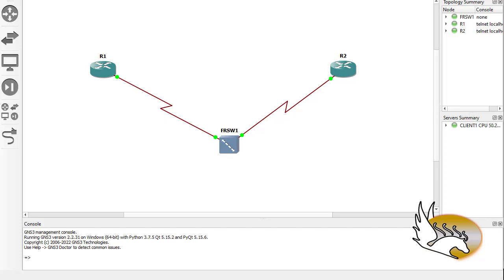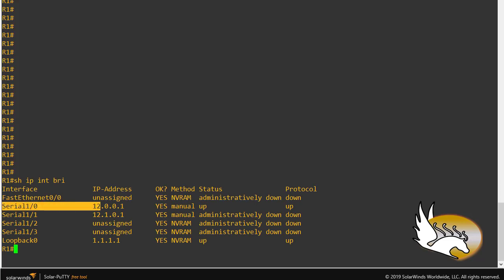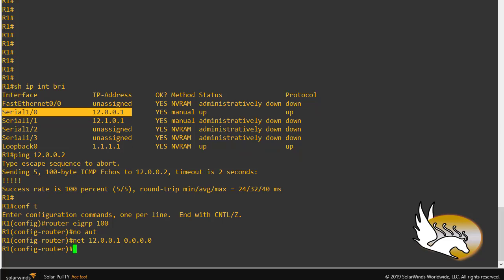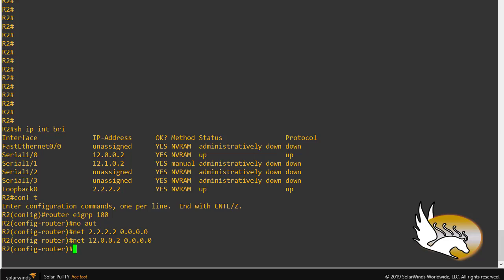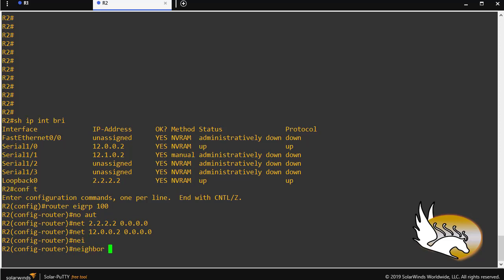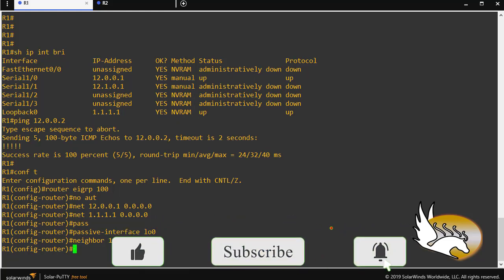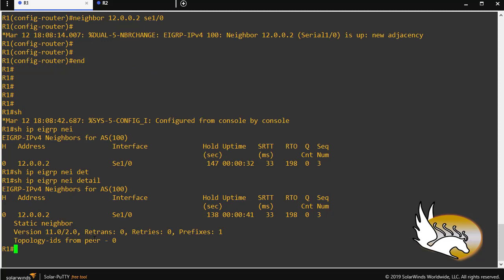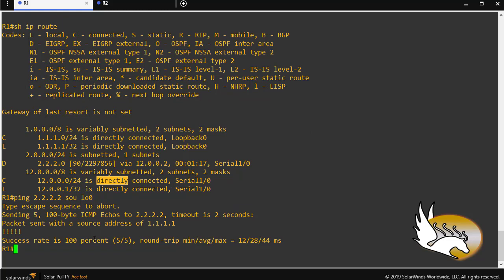EIGRP Neighbor Command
When your network doesn't support broadcast (and as a result, multicast), you cannot create a normal adjacency between EIGRP routers. So you need to use NEIGHBOR command to enable unicast hello messages and have an active neighborship.